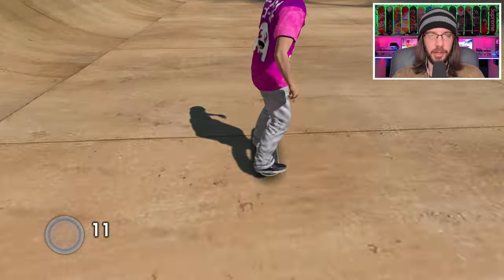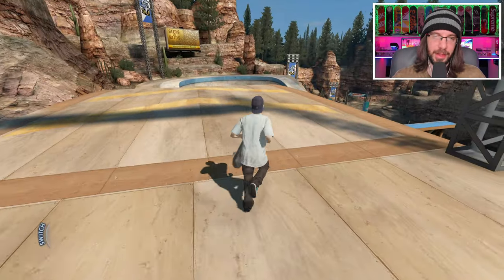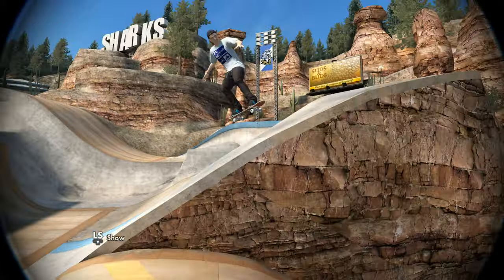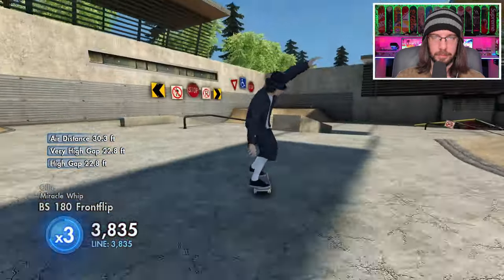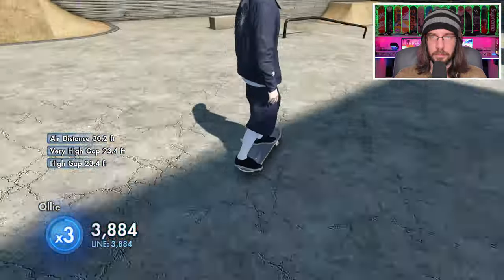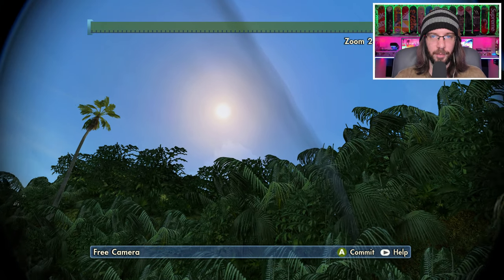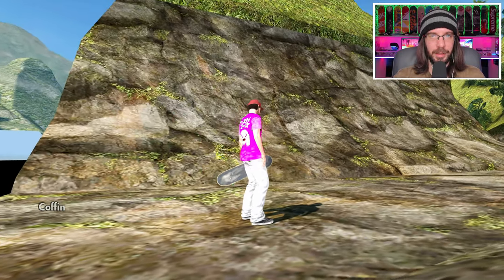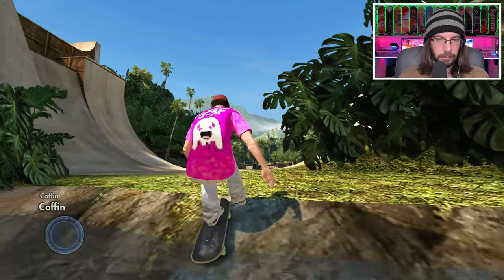Skate 3: Skate UNDER WATER!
Please send any challenges to the Discord!

Today we are looking at some Skate 3 challenges! These include:

1. Mega Park Flag Grind
2. LL Regs Thread
3. Under Water (Danny Way River)

I play my Skate 3 game on the Xbox Series X just in case anyone was wondering. I enjoy doing Skate 1, Skate 2 and Skate 3 Challenges, so let me know if there are any ones that you would like me to see. (I prefer ones that have never been done before)

Also, Im constantly trying to find ways to improve my content.